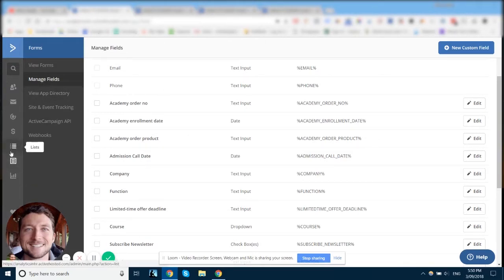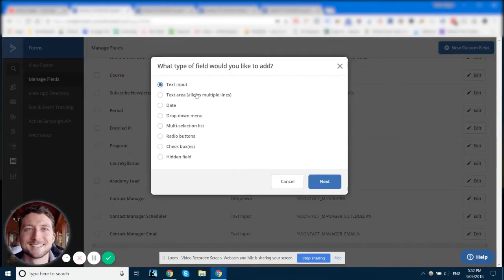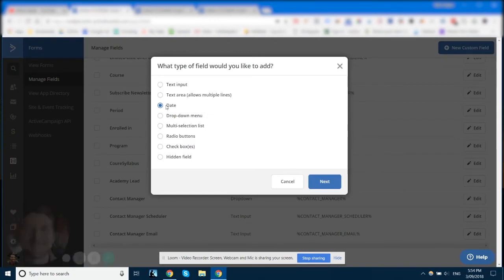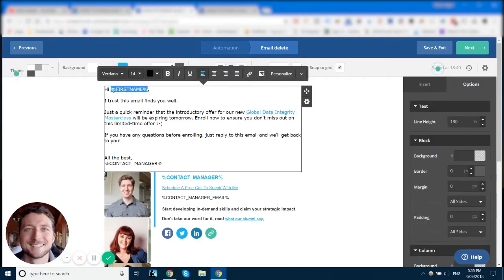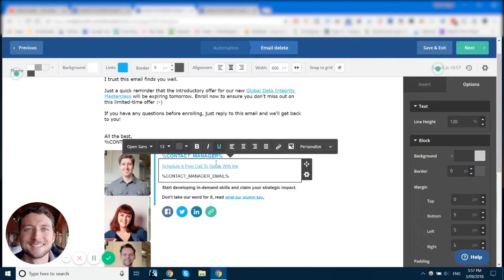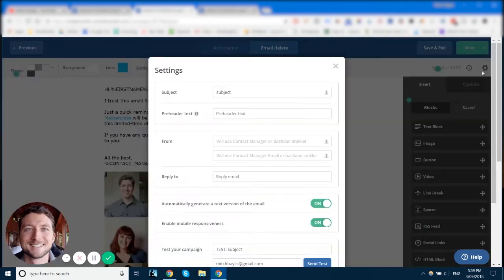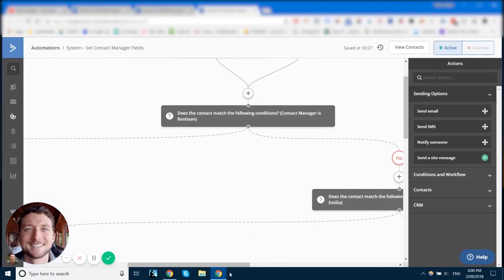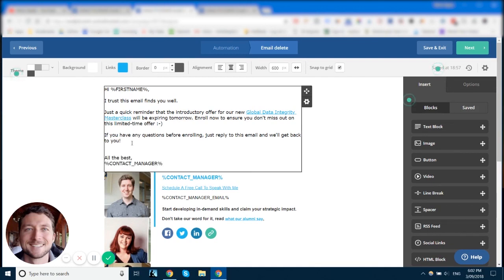Tips and Tricks for Custom Fields and Personalization in ActiveCampaign for Better Marketing.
ActiveCampaign is a popular email marketing platform that allows you to create and send targeted email campaigns.

One of the most powerful features of ActiveCampaign is its custom fields and personalization capabilities.

In this video, we'll explore how to use custom fields and personalization to improve your email marketing campaigns.

We'll cover topics like creating and using custom fields, using personalization tags, and advanced personalization techniques like conditional content.

Whether you're a beginner just starting out with ActiveCampaign, or an experienced user looking to optimize your email marketing campaigns, this video has something for you.

We'll provide step-by-step instructions and examples to help you understand the basics of custom fields and personalization in ActiveCampaign.

So if you want to take your email marketing to the next level, be sure to watch until the end!

Get automated, and get unstuck today with a free intro call with Mitch, to find out more!

For more email marketing and business automation tips and tricks

00:00 Custom Fields And Personaliztion With ActiveCampaign
00:06 Creating Personalization Tags Or Custome Fields
00:17 Using Personalization Page In ActiveCampaign
03:13 Using Updated Date Format For ActiveCampaign
04:05 Creating Default Value On Custom Field
04:50 Using Custom Field In Email
06:25 Using Personalization Tag In Email
07:39 Using Conditional Blocks In ActiveCampaign
09:00 Updating Call Scheduler Custom Field
09:16 Creating Custom Field Changing Trigger
10:20 Setting Default Call Field And Email To Bastion
11:09 Overview In Using Custom Field In ActiveCampaign
11:58 Schedule For Free Call Business Automation